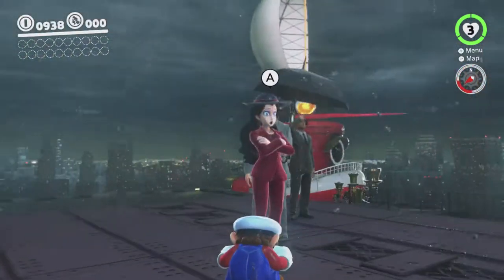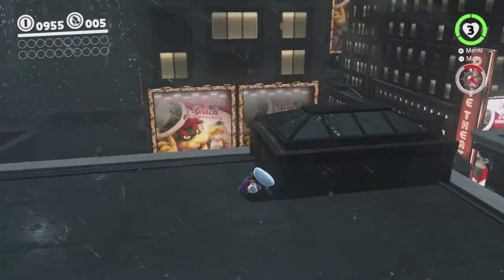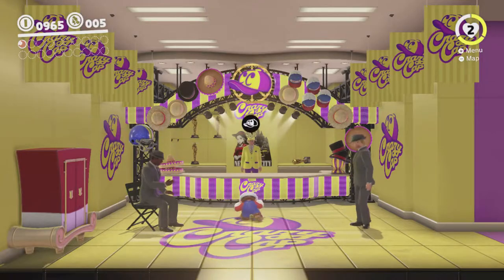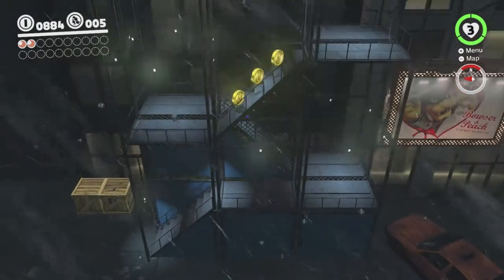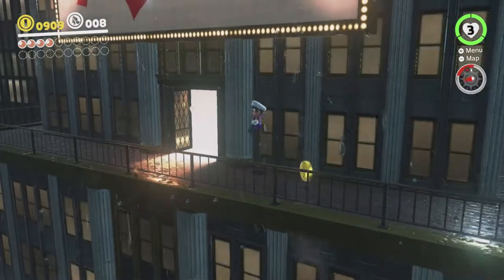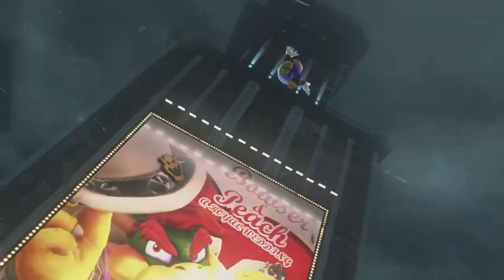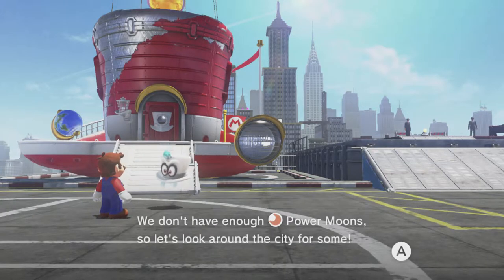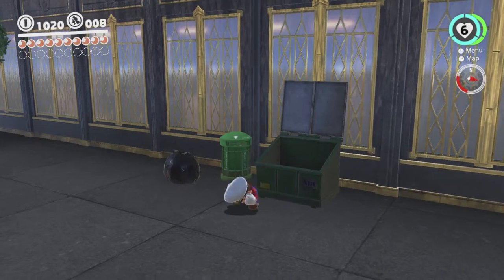SMO Crouched - 6 - A Rolling Start for the City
i try to complete super mario odyssey while permanently crouching! in this video, i half-clear new donk city and then decide to do the other half in a separate video?? yay